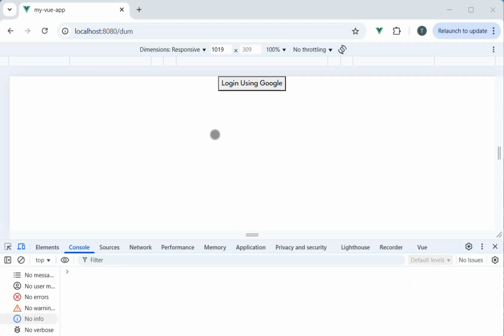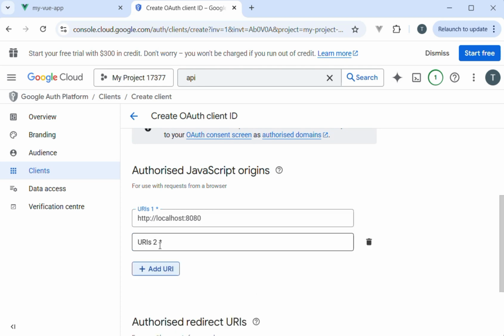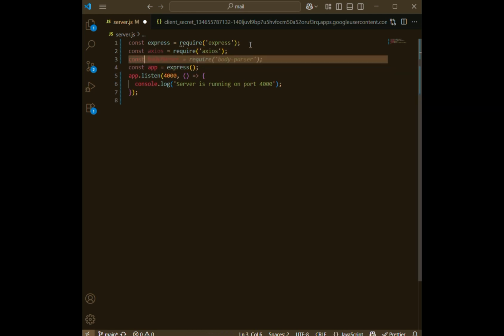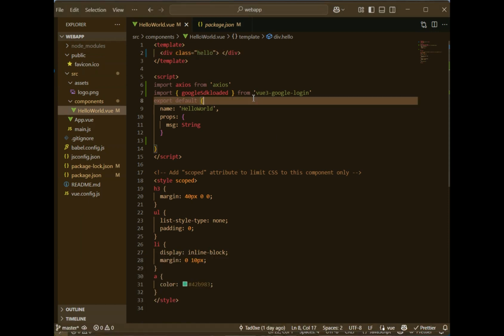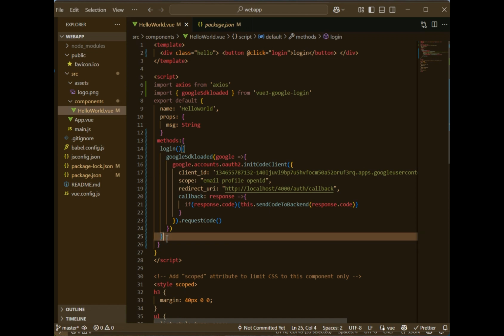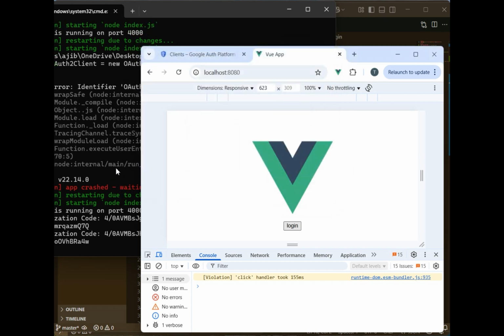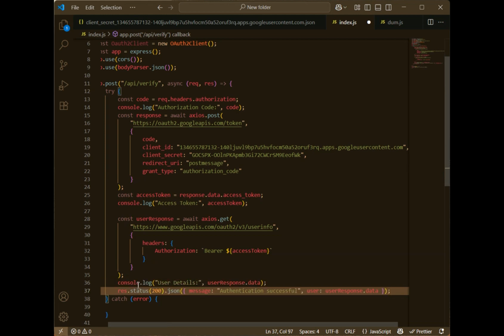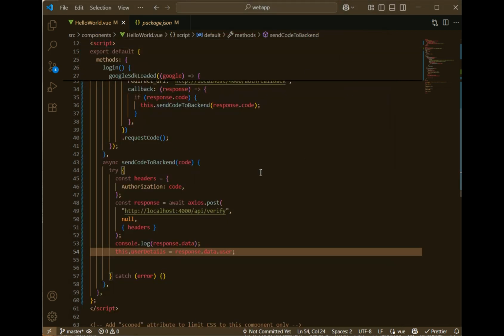how to use google login with node js ,express js and vue3 js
In this Vue 3 and node js tutorial, we'll walk you through the process of integrating Google login into your web application. Google login is a popular authentication method, and with Vue 3, it's easier than ever to implement. We'll cover the entire process step by step, from setting up your Google Developer Console to handling user authentication in your Vue 3 and nodejs application. Whether you're building a new app or adding Google login to an existing one, this tutorial has you covered.